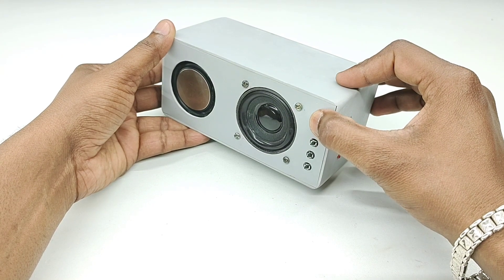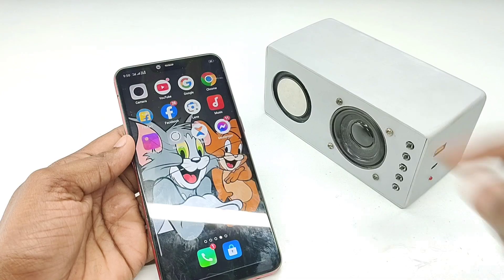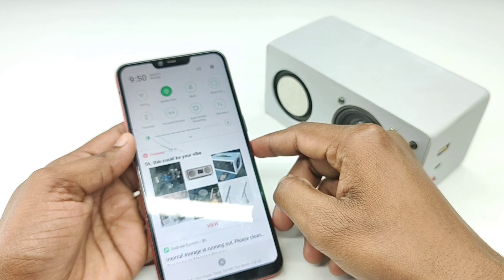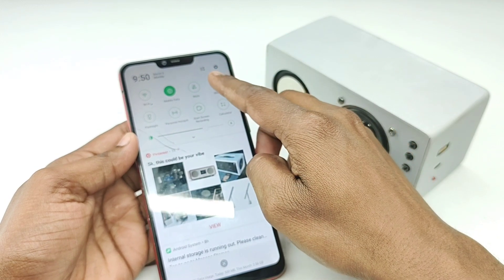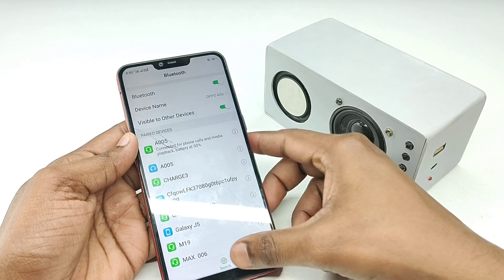How To Make Bluetooth Speaker